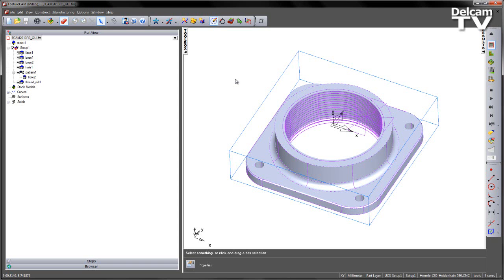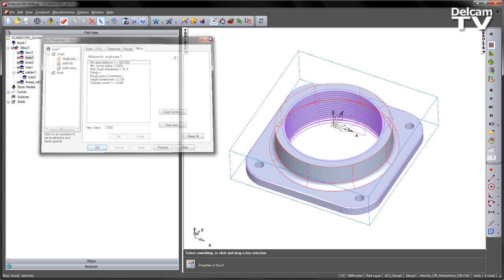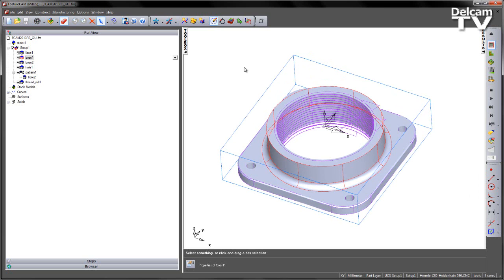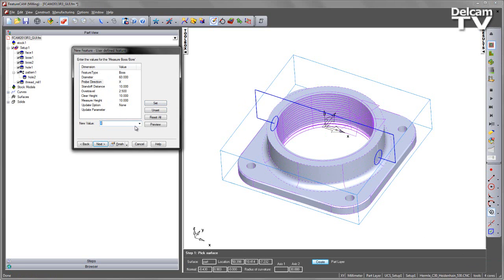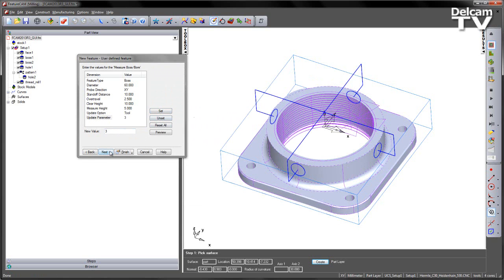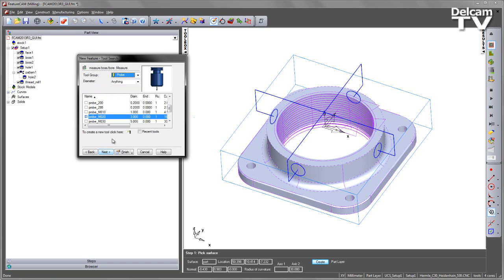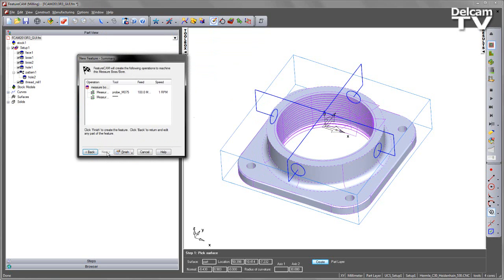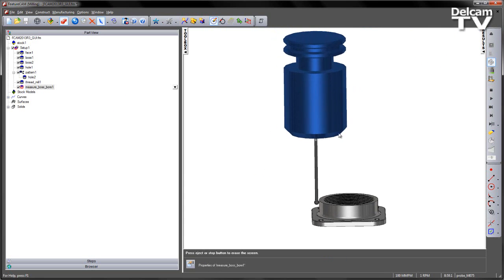Enhancements to the User Interface - FeatureCAM 2013 R3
Demonstrating further enhancements to the user interface of FeatureCAM 2013 R3, such as tool mapping,